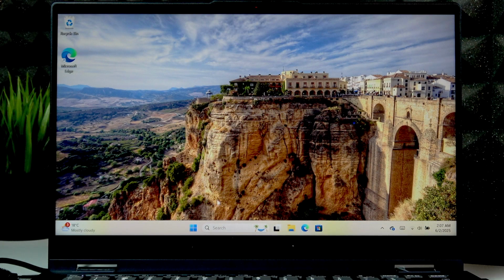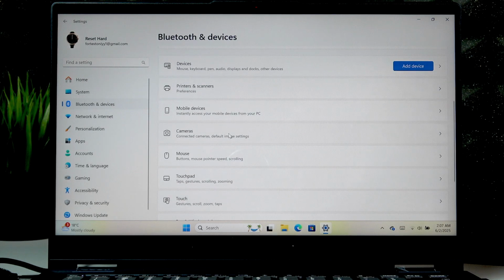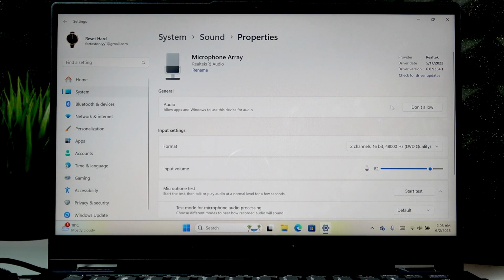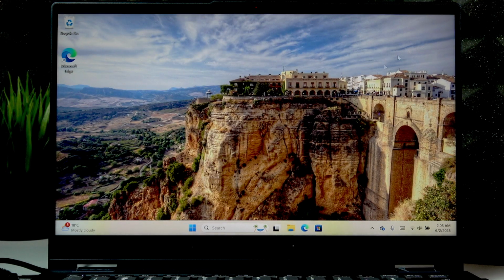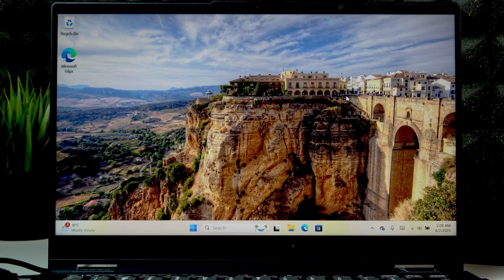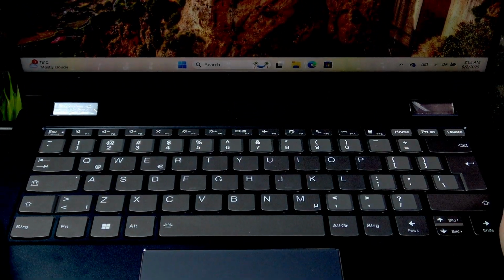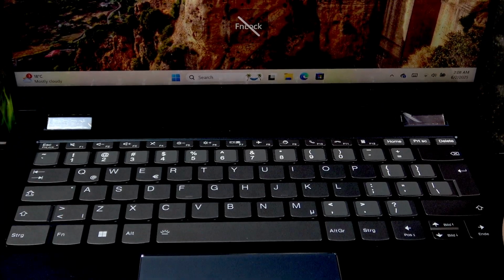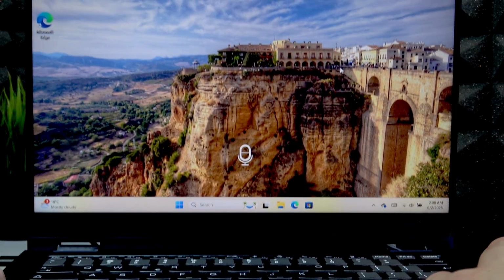LENOVO ThinkBook 14s Yoga – How to Mute Microphone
If you want to mute the microphone on your LENOVO ThinkBook 14s Yoga, this video will show you two easy ways to do it. Learn how to quickly mute or unmute your laptop’s microphone using both Windows settings and keyboard shortcuts. Whether you need to disable your mic for privacy, during meetings, or while recording, these simple steps will help you control your microphone on the LENOVO ThinkBook 14s Yoga. We’ll cover how to use the function keys, check if your function keys are enabled, and how to manage microphone permissions in Windows settings.

How to mute microphone on LENOVO ThinkBook 14s Yoga?
How to use keyboard shortcut to mute microphone on LENOVO ThinkBook 14s Yoga?
Where are microphone settings on LENOVO ThinkBook 14s Yoga?

0:00 Introduction
0:06 Mute microphone using Windows settings
0:30 Disable microphone in device settings
0:44 Enable or disable function keys
1:05 Mute microphone with keyboard shortcut
1:13 Conclusion